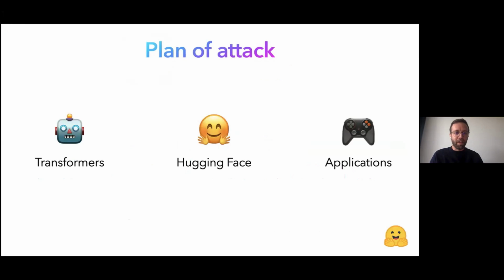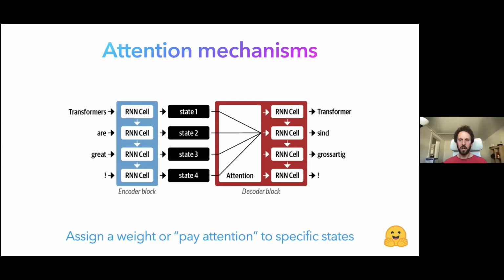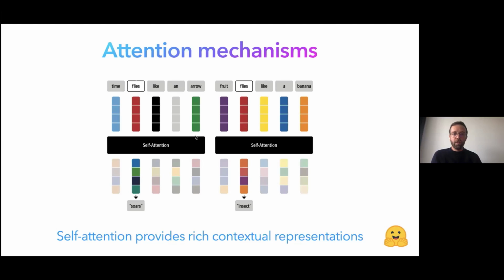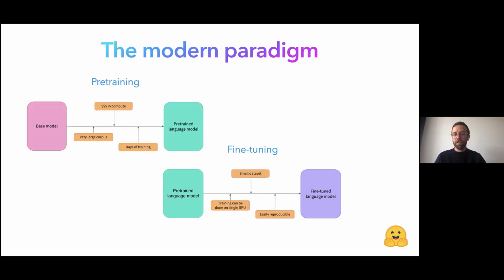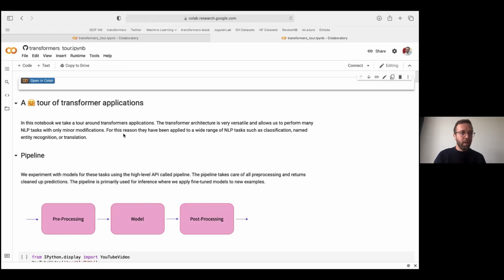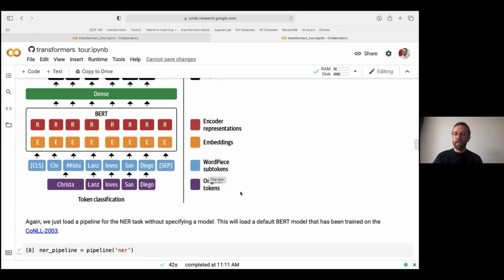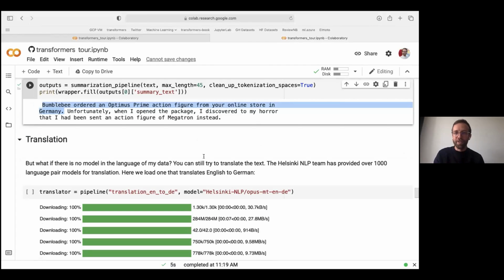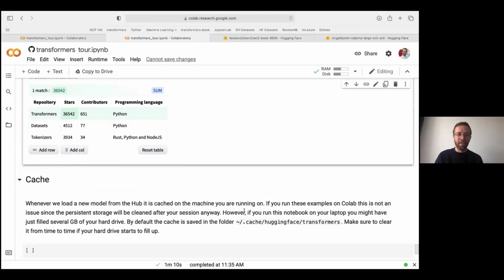Hands-On NLP with Transformers and Huggingface: Part 1, Leandro von Werra (ML Engineer@HuggingFace)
Summary:
Natural language processing (NLP) is currently undergoing a period of rapid progress, with new benchmarks broken on a monthly basis. The main driver of these breakthroughs is the Transformer architecture, which relies on a self-attention mechanism to encode the importance of symbol order in text sequences. When pretrained on a large corpus of unlabelled text, these novel architectures have proven to be an effective way to capture long-term dependencies, sentiment and other syntactic structures in natural language. For example, the SQuAD benchmark for question-answering is dominated by Transformer models, some of which achieve superhuman performance!

Since Transformers are straightforward to parallelize across elements of the input sequence, they can be trained at much larger scales than recurrent or convolutional neural networks. With the advent of transfer learning for NLP, these large pretrained models can be then “fine-tuned” on a wide variety of tasks and languages, all with modest compute.

However, until recently it was not easy to integrate Transformers in practical applications. Each model would typically be associated with a single codebase and API, making it difficult to change between models. To address this need, the team at HuggingFace have developed the open-source Transformers library to make these powerful models accessible to the wider machine learning community. The library provides a unified API that makes it simple to fine-tune these models on downstream tasks, and provides a centralised model Hub for users to share and utilise pretrained models.

These developments in fundamental research and open-source software indicate that Transformers are likely to become a cornerstone of NLP. With a hands-on approach, this workshop will provide you with a foundation on how Transformers work, what tasks they are good for, and how to integrate them in your applications.

About the Instructors:
Lewis Tunstall is a Machine Learning Engineer at Hugging Face, focused on developing open-source tools and making them accessible to the wider community. A former theoretical physicist, he has over 10 years experience translating complex subject matter to lay audiences and has taught machine learning to university students at both the graduate and undergraduate levels.

Leandro von Werra is a Machine Learning Engineer at Hugging Face. He has years of industry experience bringing NLP projects to production by working across the whole machine learning stack, and is the creator of a popular Python library that combines Transformers with reinforcement learning.